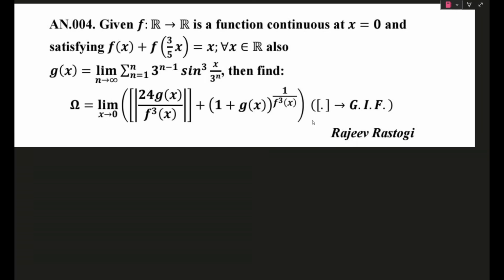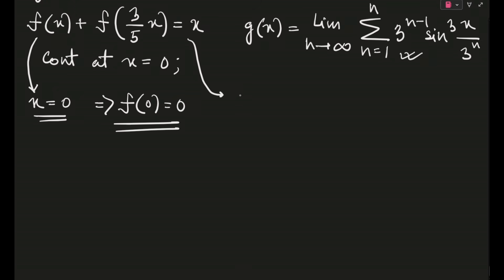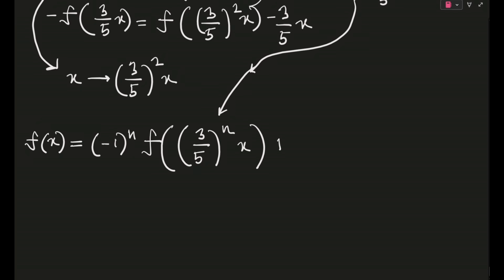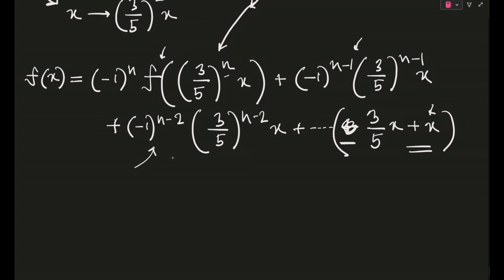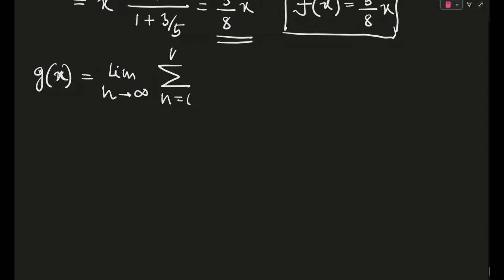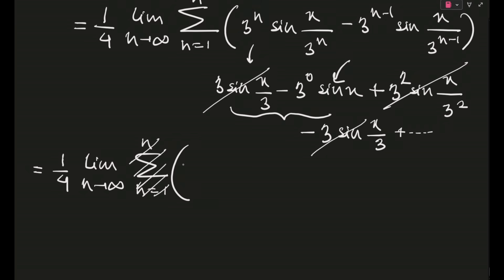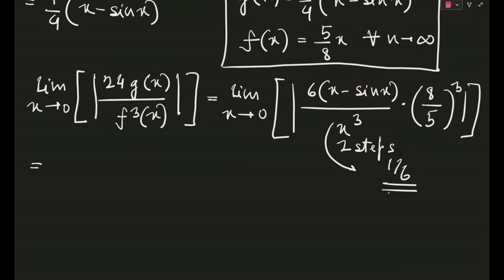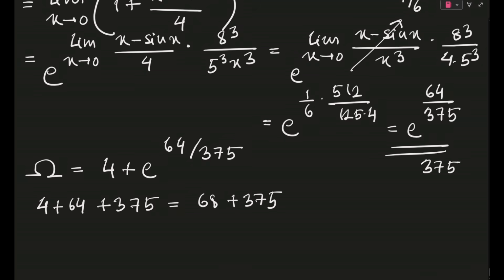Day 19 - Questions for the hardest JEE Advanced - 100 Days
This has been taken from the book Math Storm Olympiad Problems.